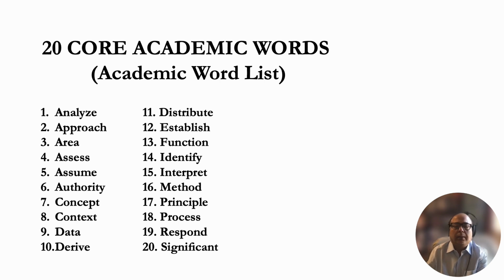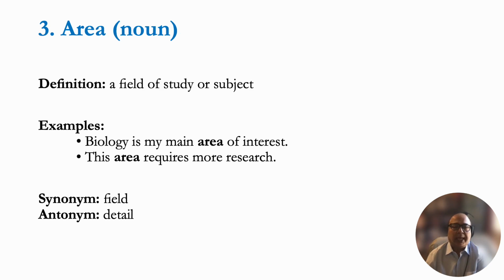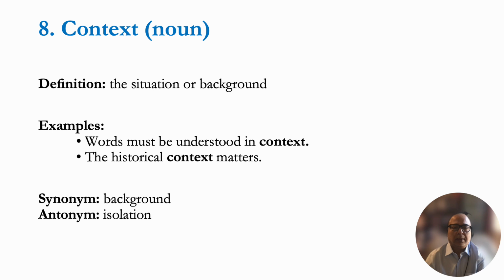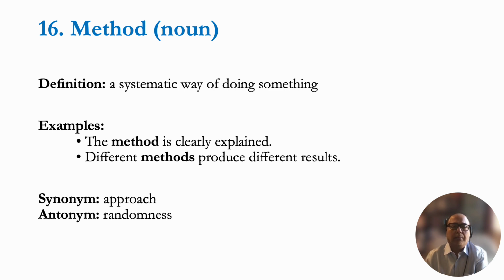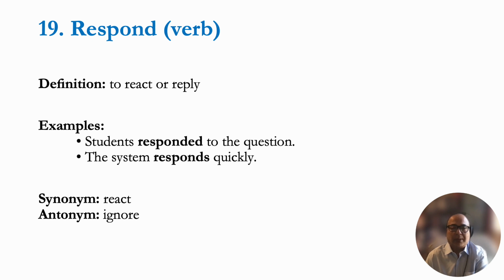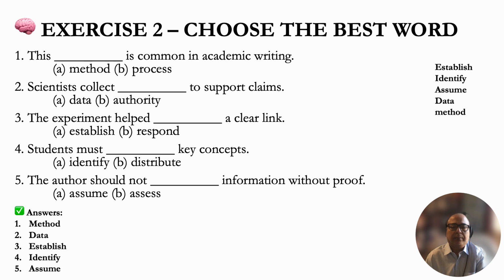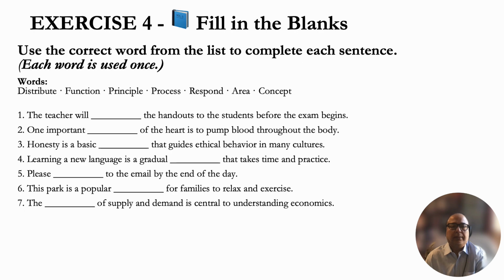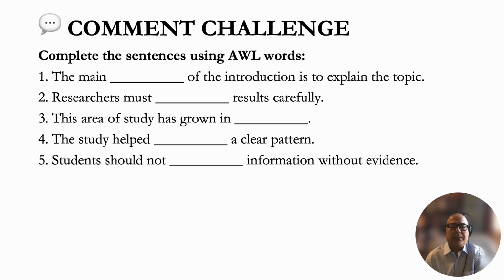20 Most Important Academic Words You Must Know | AWL Vocabulary Lesson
Learn the 20 most frequently used academic words from the Academic Word List (AWL) in this complete ESL vocabulary lesson!

In this video, you’ll:
• Understand each word with part of speech, definitions, examples, synonyms, and antonyms
• Practice using the words in fill-in-the-blank and multiple-choice exercises
• Apply what you learn in a final comment challenge to test your skills

These are the core academic words you will see in college textbooks, lectures, and exams, so mastering them will boost your academic English confidence.

✅ Don’t forget to pause the video and try the exercises
✅ Write your answers in the comments for the final challenge